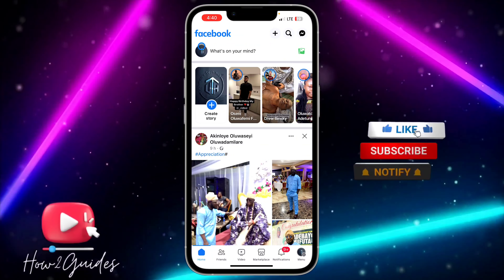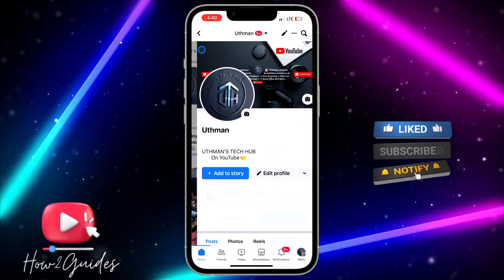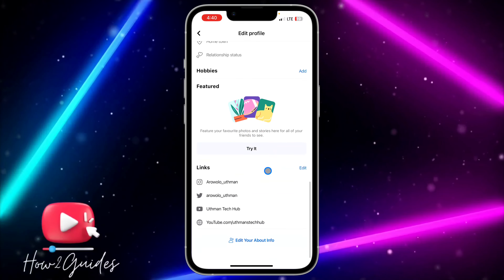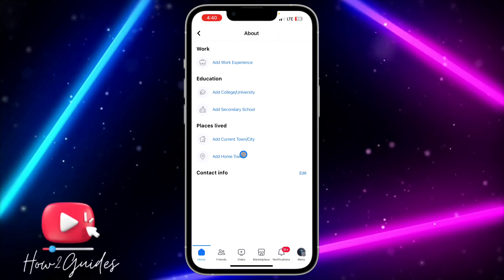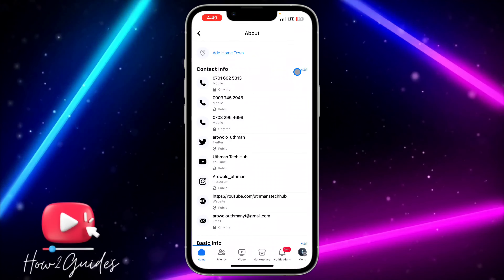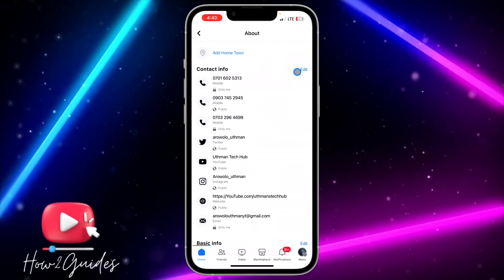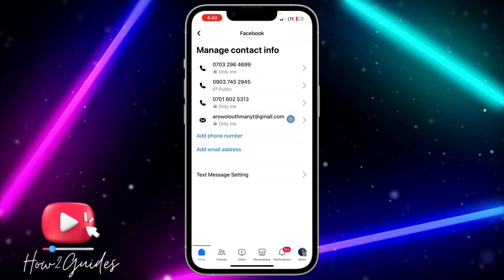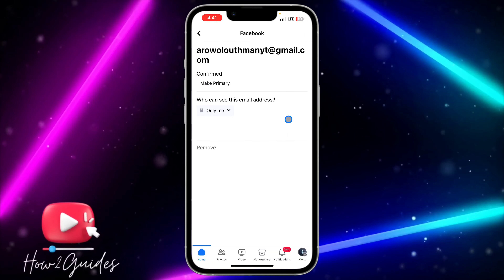How to Delete Email Address from Facebook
Welcome to our tutorial on how to manage your email addresses on Facebook! Your email is a vital part of your account recovery and communication.